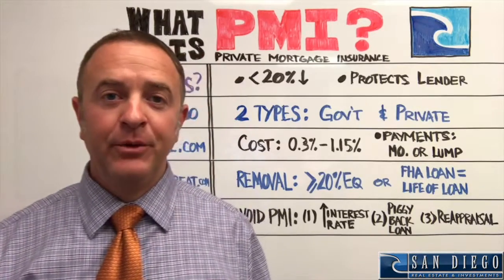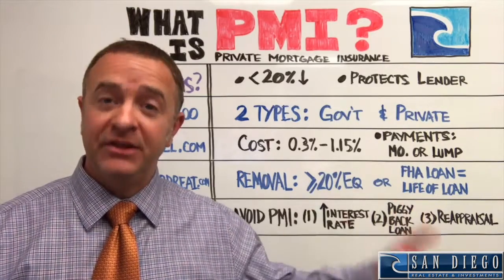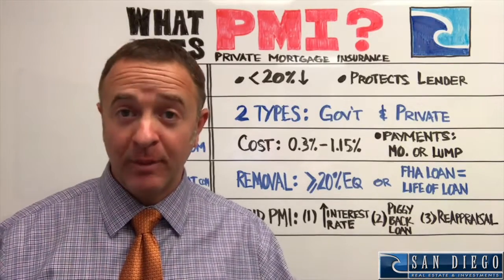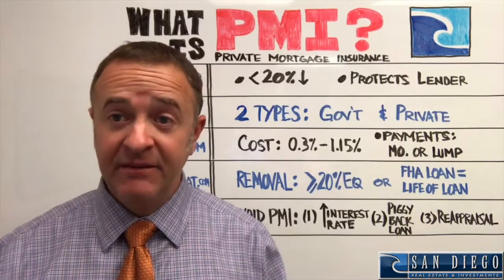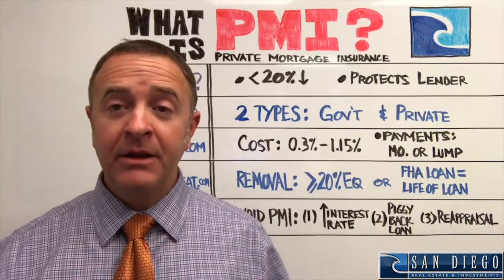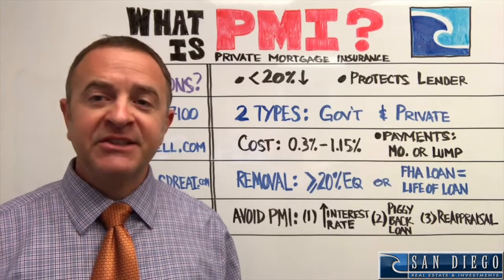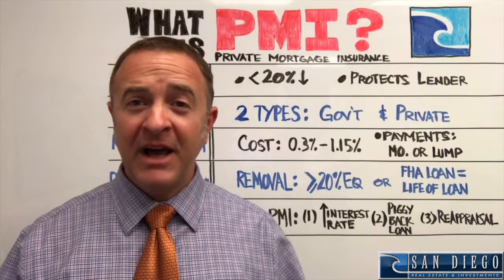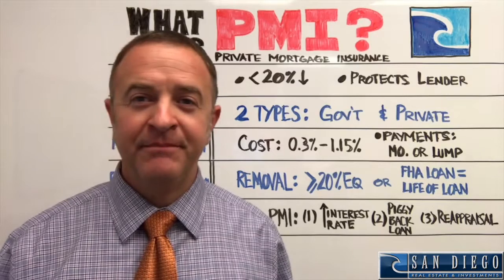What is PMI?